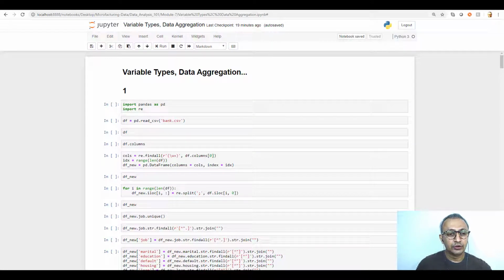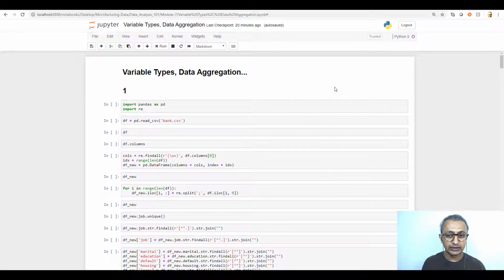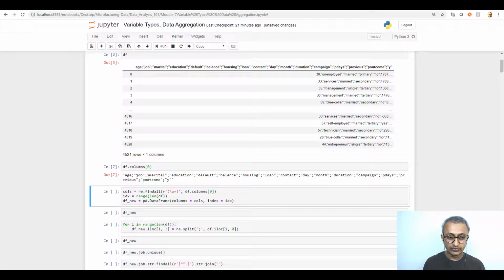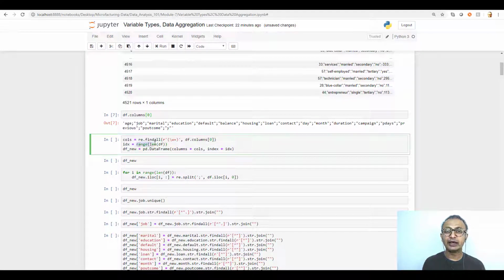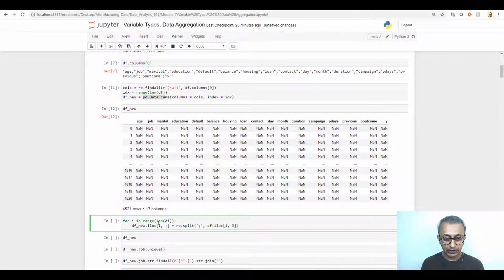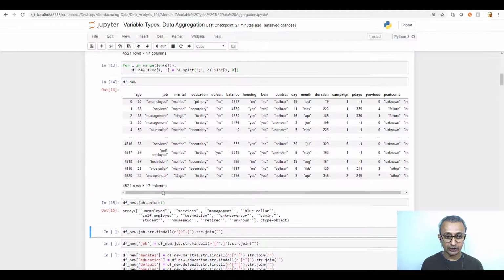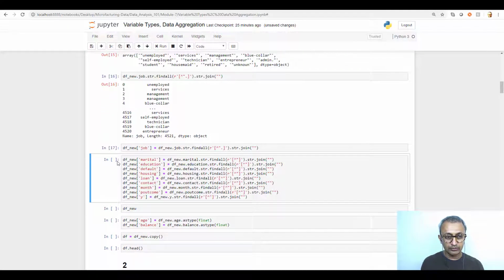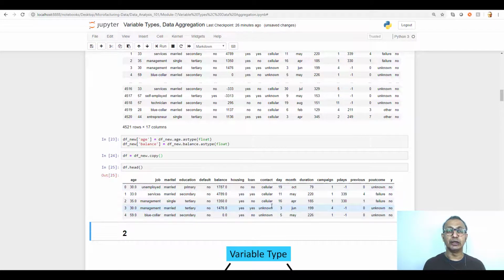Module 7.1 Introduction to the Dataset